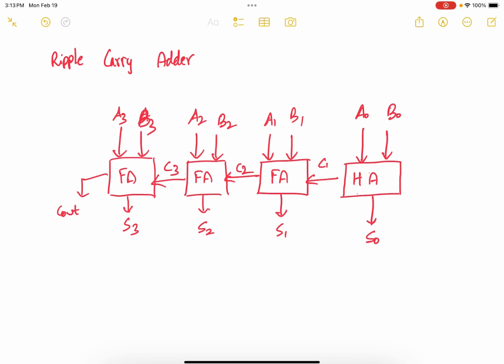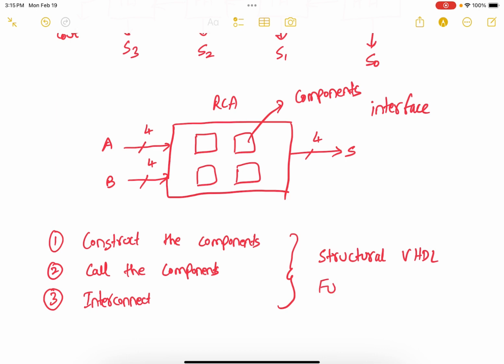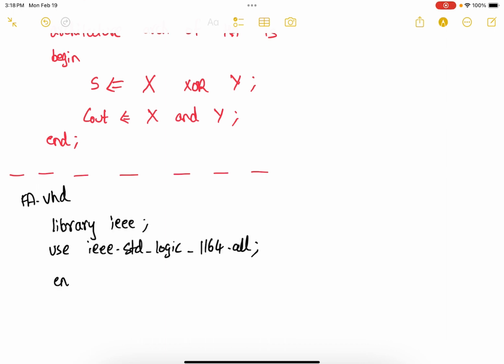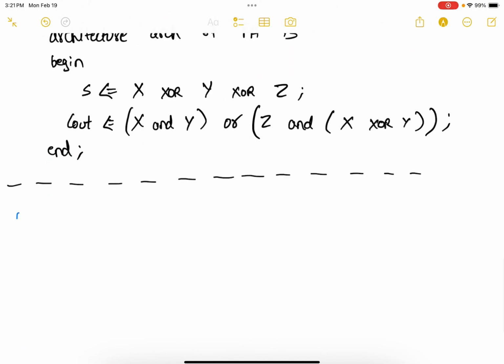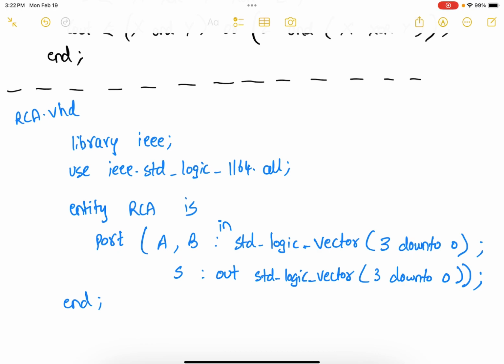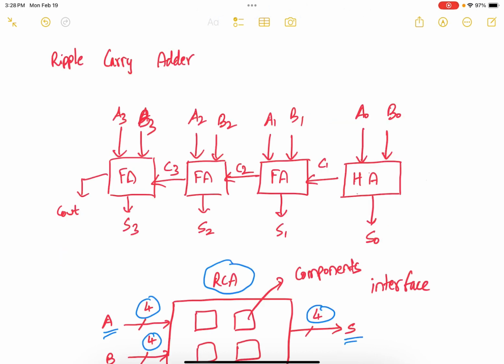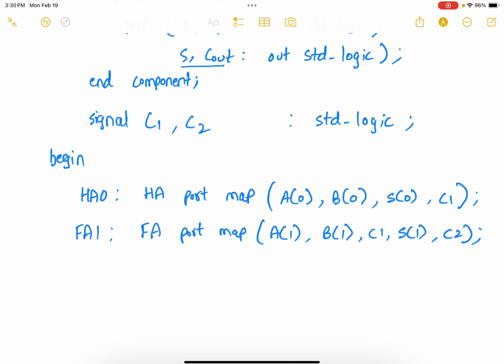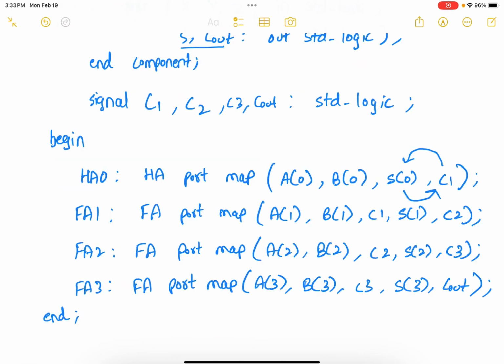62. VHDL Structural Modeling